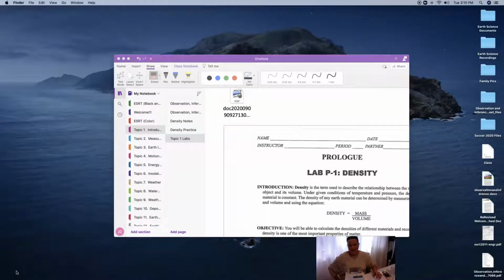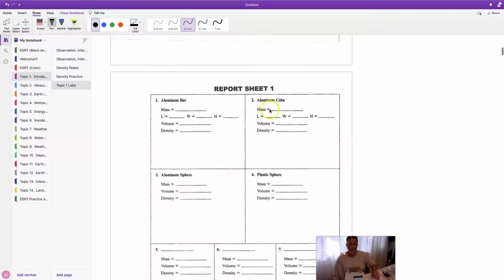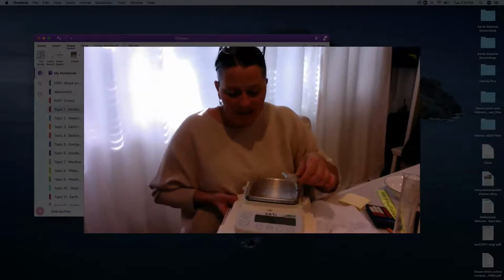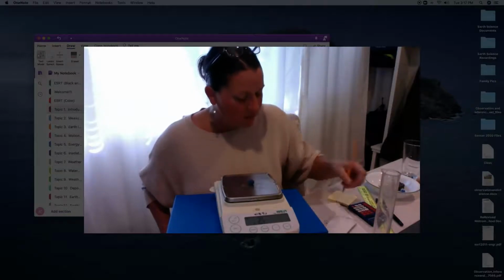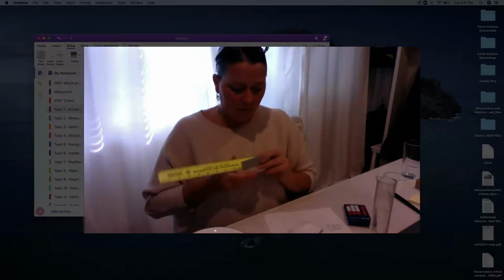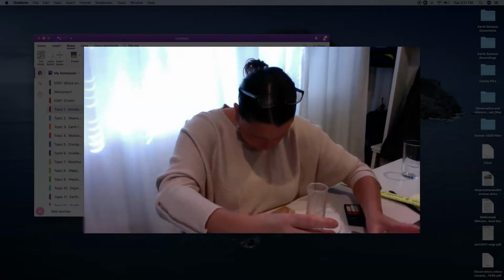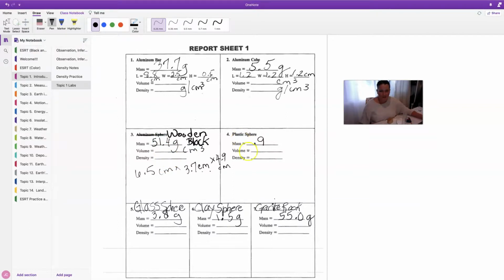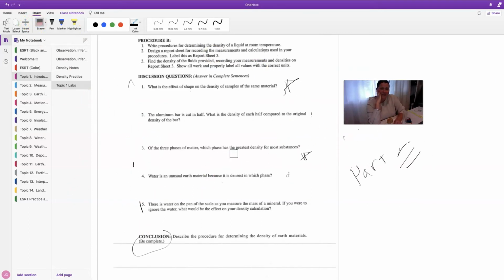Density Lab Remote